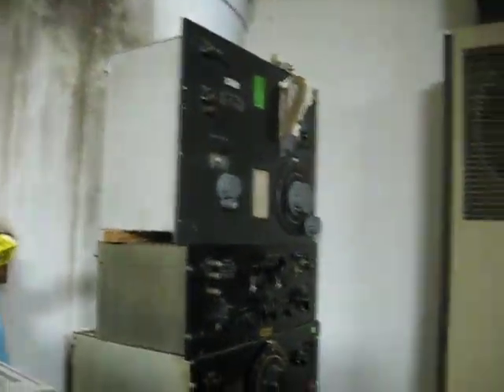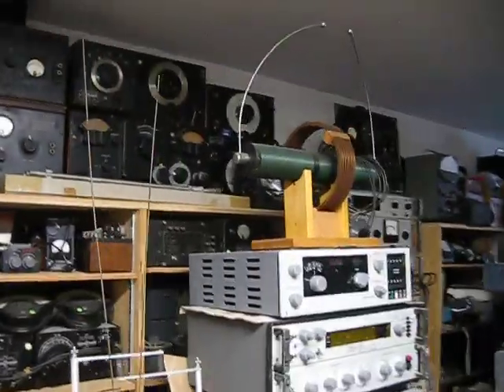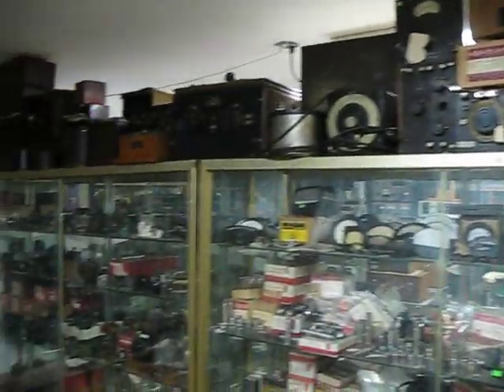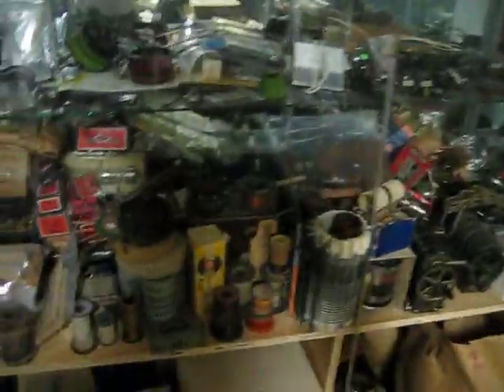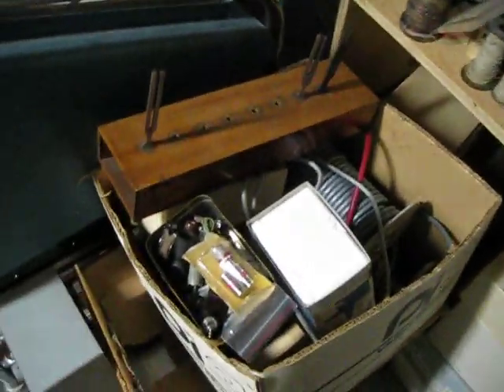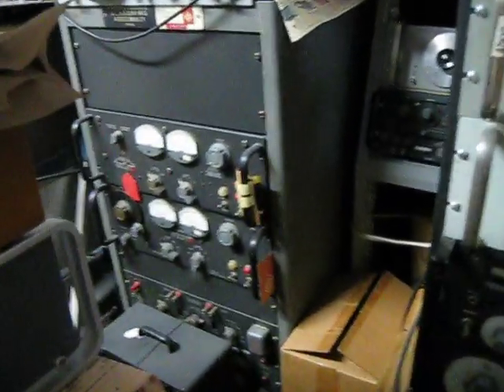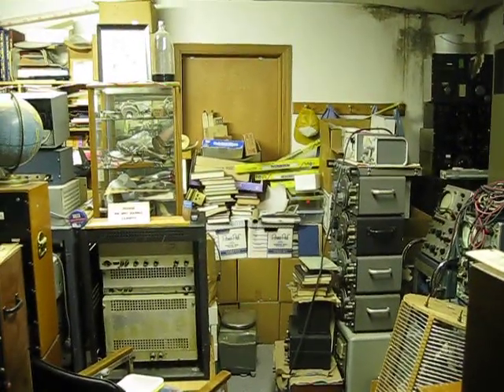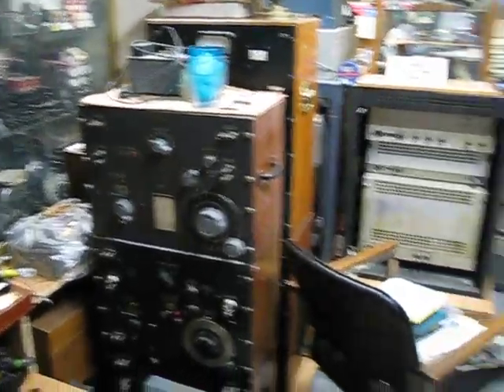Worlds Largest Collection of Vintage Test Equipment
We made the purchase and loaded up 3 26 foot box trucks and one 12 foot  with a total combined weight of over 35,000lbs!
Mostly Leeds & Northrup and General Radio lab test gear n' more!